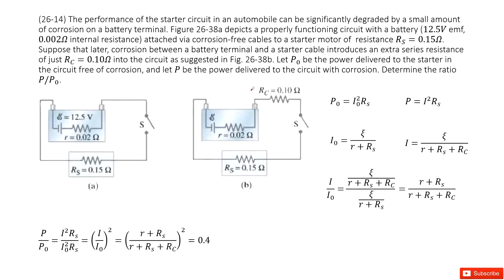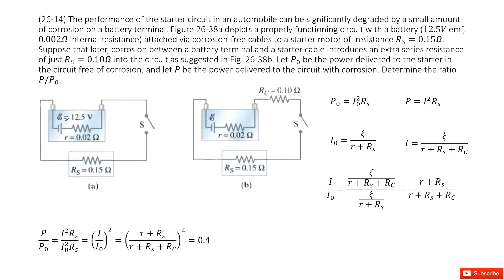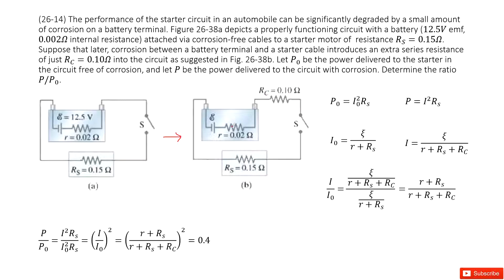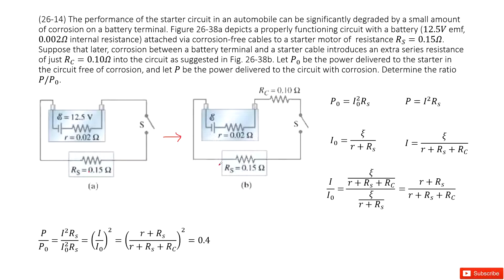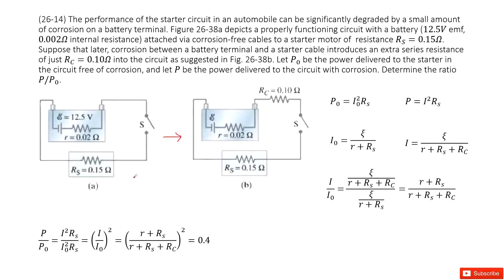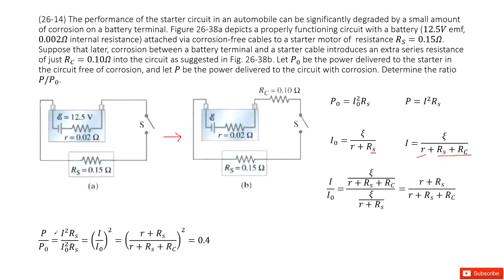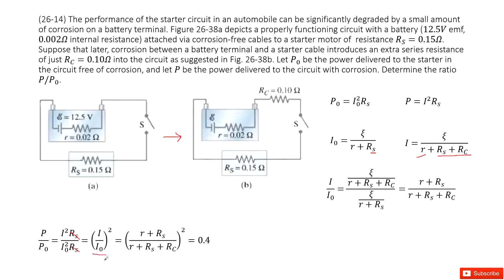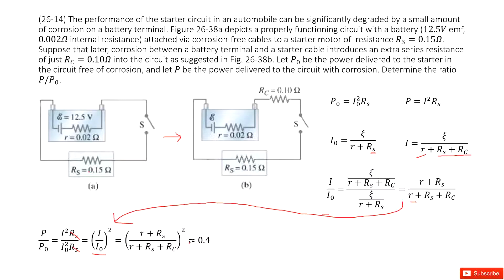(26-14) The performance of the starter circuit in an automobile can be significantly degraded by a s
(26-14) The performance of the starter circuit in an automobile can be significantly degraded by a small amount of corrosion on a battery terminal. Figure 26-38a depicts a properly functioning circuit with a battery (12.5V emf, 0.002Ω internal resistance) attached via corrosion-free cables to a starter motor of  resistance R_S=0.15Ω. Suppose that later, corrosion between a battery terminal and a starter cable introduces an extra series resistance of just R_C=0.10Ω into the circuit as suggested in Fig. 26-38b. Let P_0 be the power delivered to the starter in the circuit free of corrosion, and let P be the power delivered to the circuit with corrosion. Determine the ratio P/P_0.